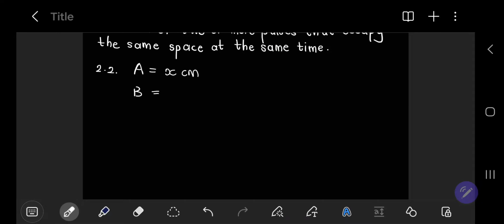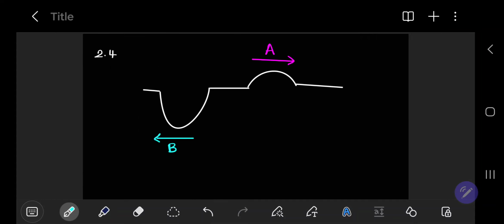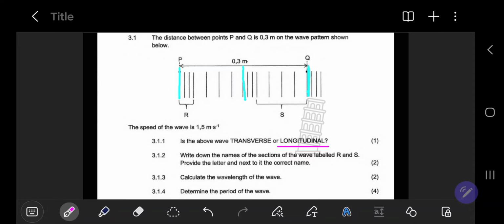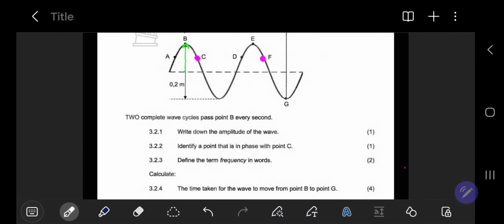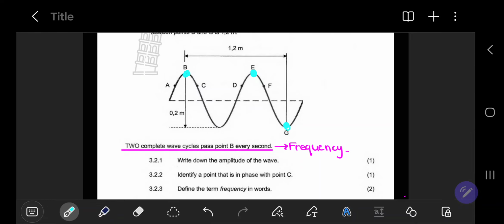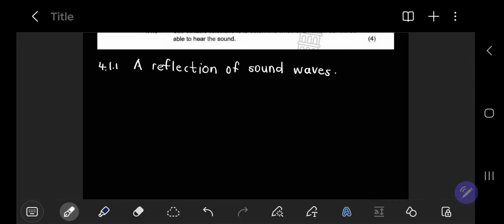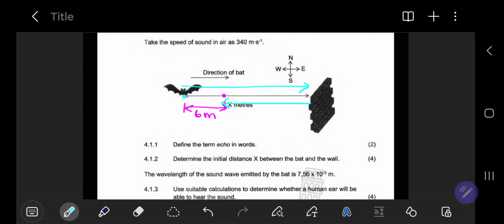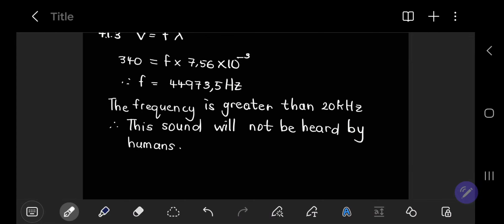Grade 10 Physical Sciences Common Test March 2024 - Part 2 of 4